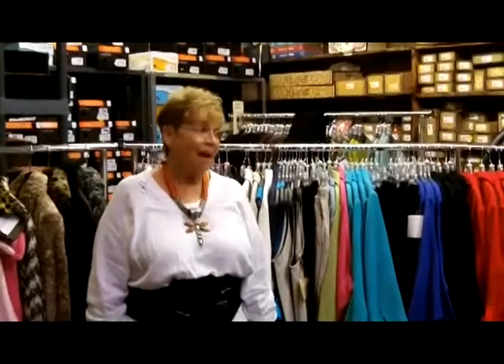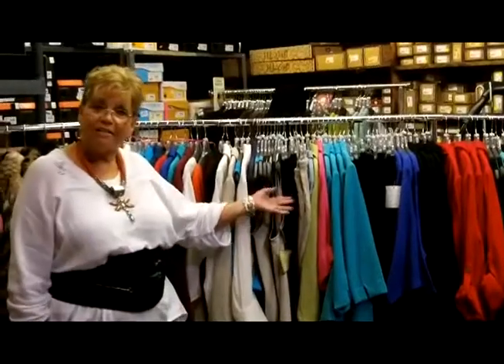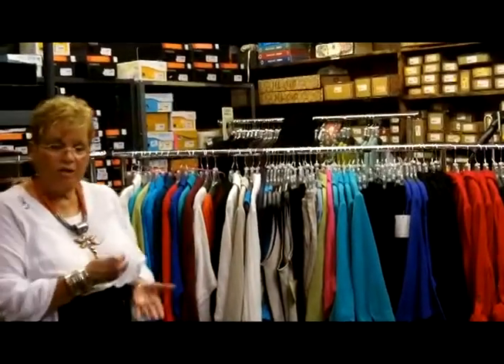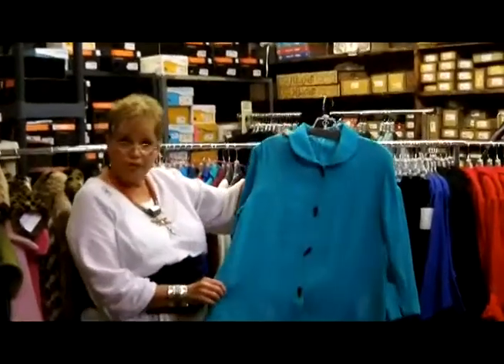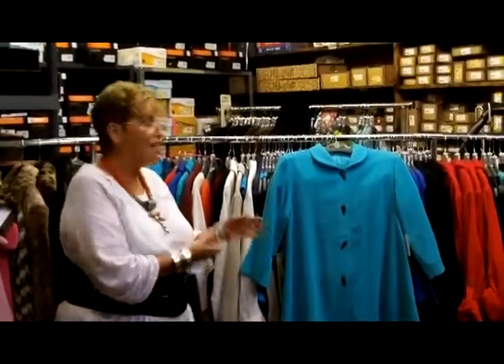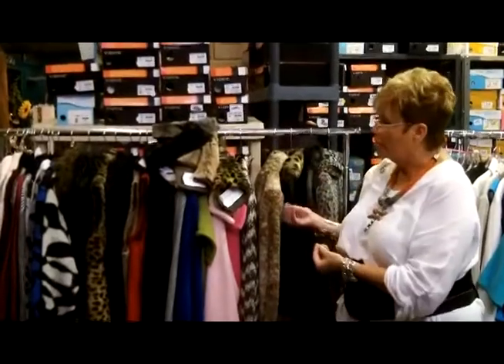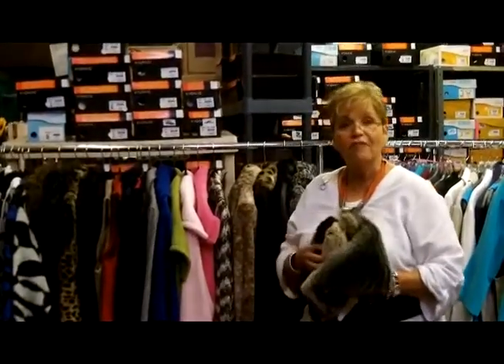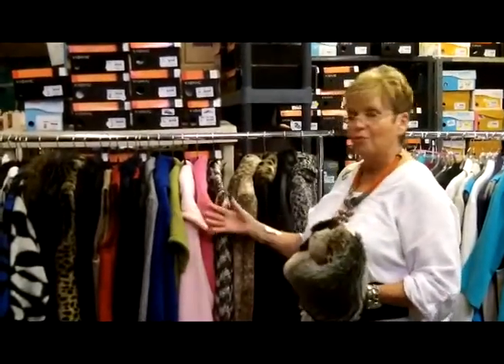Fridaze and Parkhurst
Janeen Cunningham of Calico Cat in Greenville, TX, talks about the upcoming Trunk Shows on June 27 & 28 featuring Fridaze linen clothing and Parkhurst faux fur coats and beautiful sweaters.